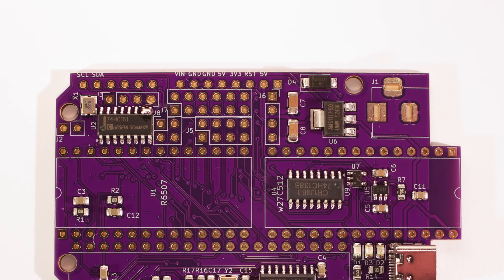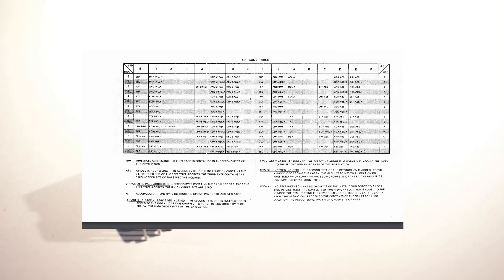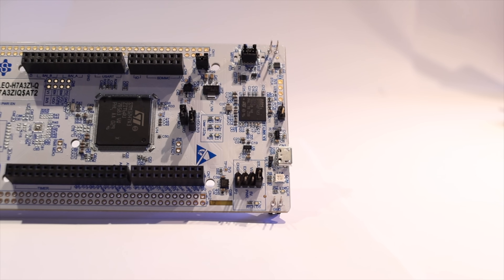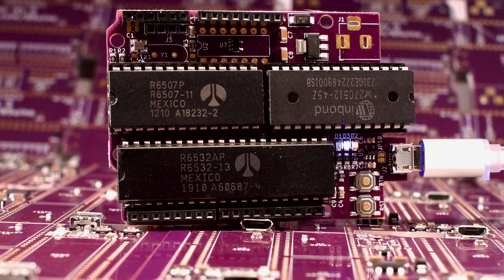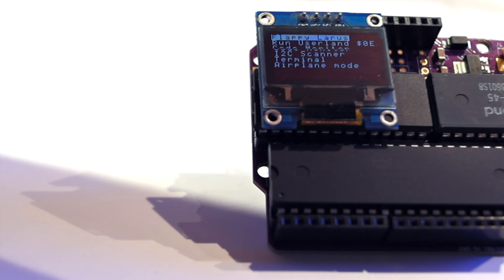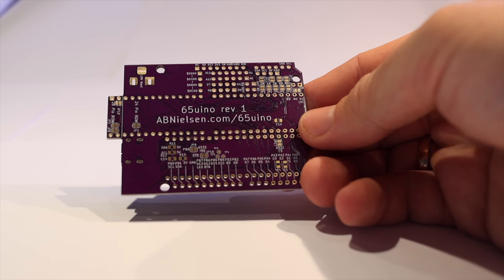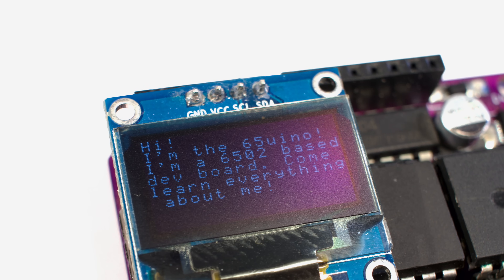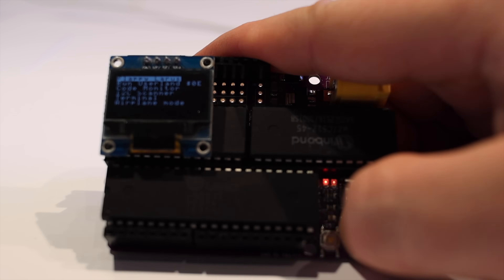6502 Turns 50! The BEST 6502 Computer of 2025 is here!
JLCPCB PCB Fab & Assembly from $2!

🚀 **Introducing the 65uino Rev 1 – A Modern Take on Retro Computing!** 🖥️✨

The **6502 microprocessor** is turning 50 in 2025, and what better way to celebrate than with the **65uino Rev 1**! This **open-source** retro development board stays true to the original **6502 architecture**, offering an easy way to run real 6502 instructions on authentic hardware.

### 🔥 **What's New in 65uino Rev 1?**
✅ **USB-C** for power & serial programming (no more UART dongles!)
✅ **Onboard CH340G USB-to-serial chip**
✅ **Adjustable clock speeds (1MHz & 2MHz overclocking! Synced 500kHz,1,2,4 and 8MHz clocks available at all times)**
✅ **Expanded external IC support (ROM, RAM, and peripherals!)**
✅ **New onboard software & menu system** for standalone operation
✅ **Monitor program** to modify memory directly

Whether you're a **retro computing enthusiast, embedded systems developer, or learning 6502 assembly**, the **65uino Rev 1** is the easiest way to dive into classic **8-bit computing**!

Song: Kovan & Electro-Light - Skyline Pt. II

👍 You know what to do for more **retro computing content**!